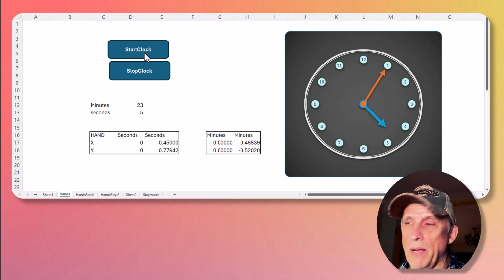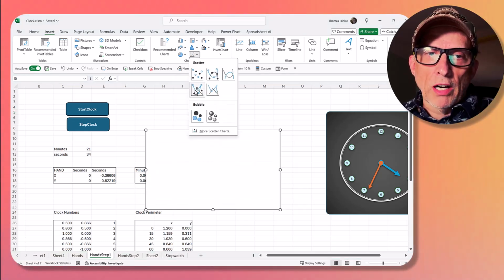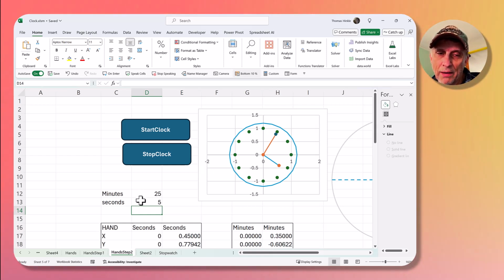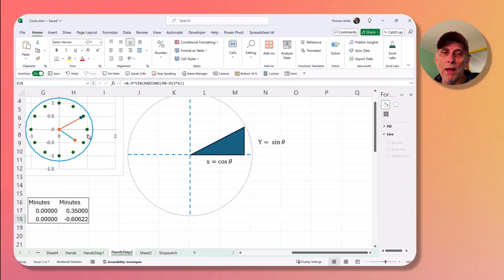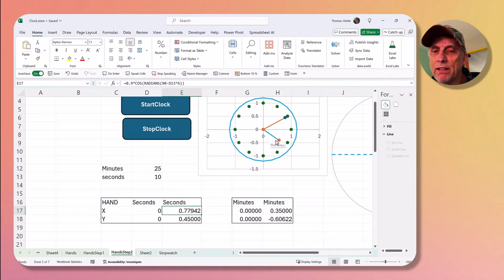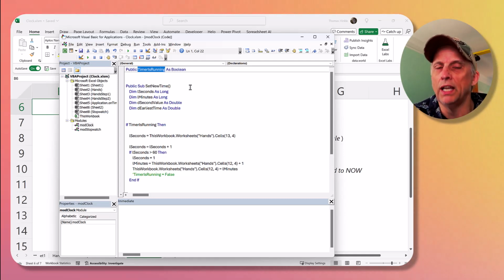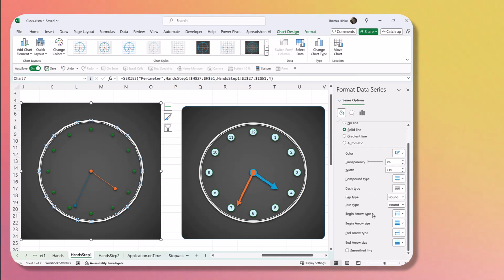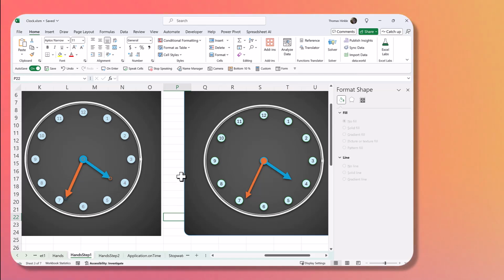TIME to build a clock in Excel!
Check out this clock simulation on an Excel Scatterplot!
This project has some advanced VBA, charting and even Trigonometry (with the help of Excel functions).